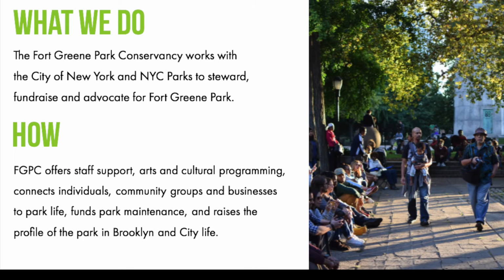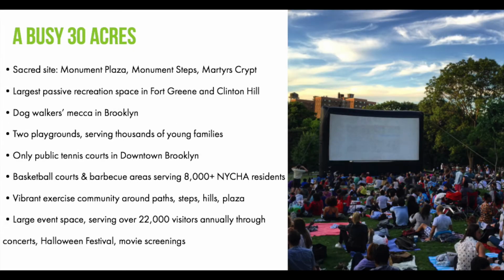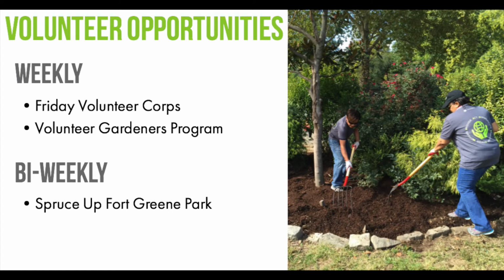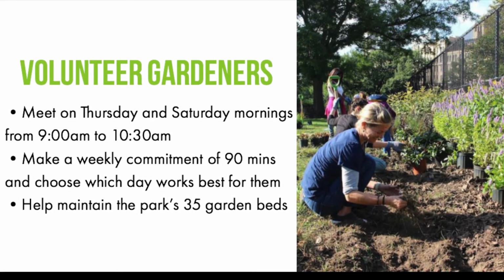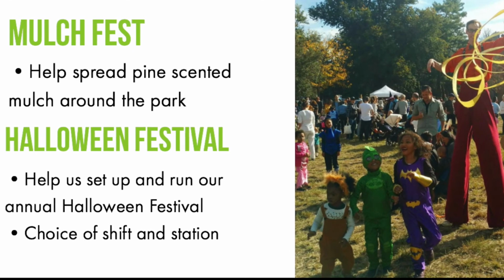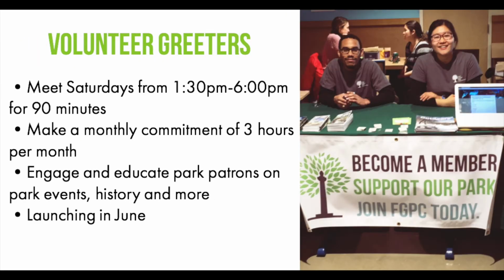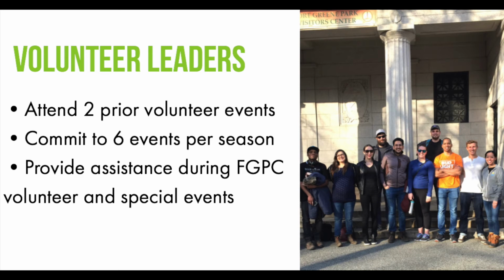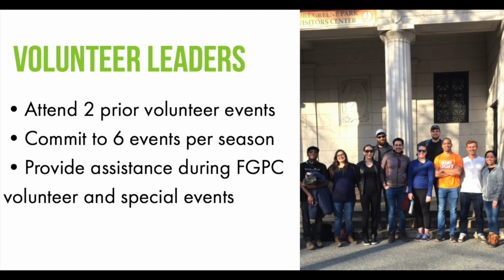Volunteer at Fort Greene Park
The Fort Greene Park Conservancy started as a group of volunteer gardeners working to beautify Fort Greene Park, and today, volunteers are some of the most important partners we have in building a better park.

Whether it's planting, mulching, erosion control, or weeding, there's no shortage of work to be done keeping Fort Greene Park clean, green, and beautiful.